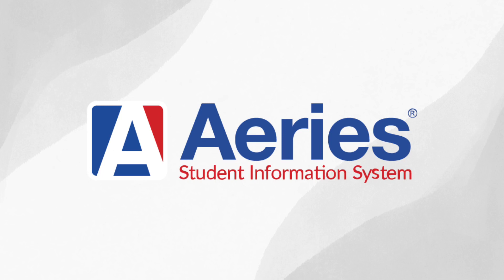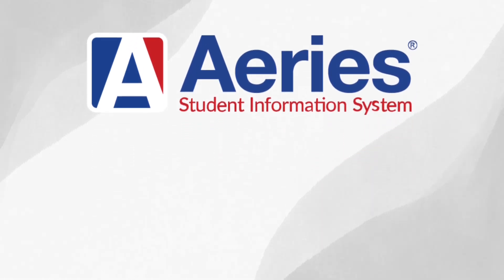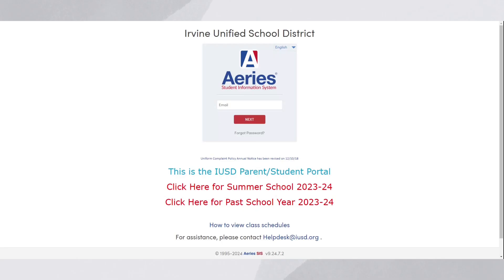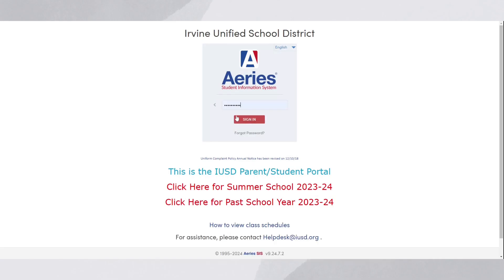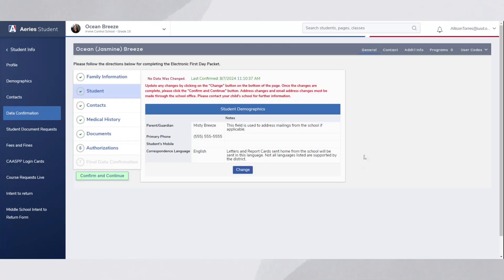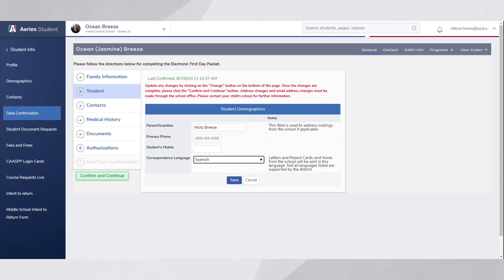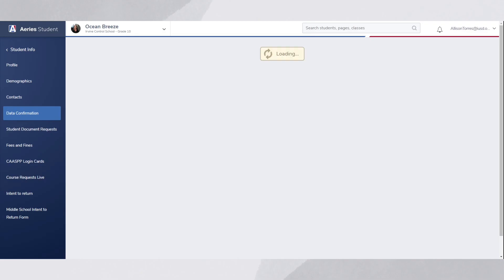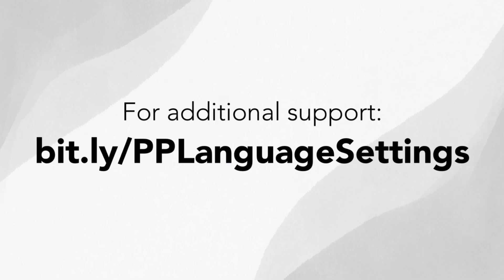How to Change Language Settings in the Aeries Parent Portal: A Quick Guide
In this video, we guide you through changing the language settings in the Aeries Parent Portal to access important student information and updates in your preferred language.

Follow these steps:
1. and log in to your Parent Portal account.
2. Click on "Student Info" and then select "Data Confirmation."
3. Navigate to the "Student" tab and find the "Correspondence Language" section.
4. Click the "Change" button to open a dropdown menu.
5. Select your desired language from the list.* (Please note: Not all languages listed are available for translation through ParentSquare.)
6. Click "Save" to apply your changes.
7. Once you've completed these steps, you'll see your new language setting displayed on the page.